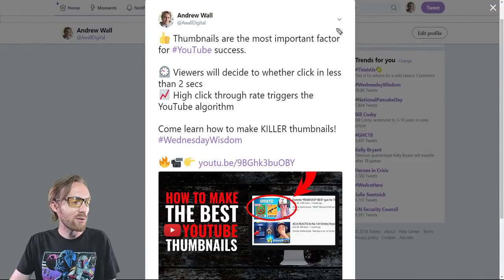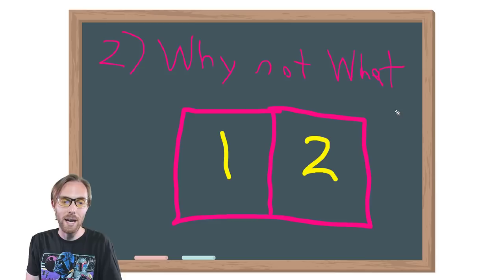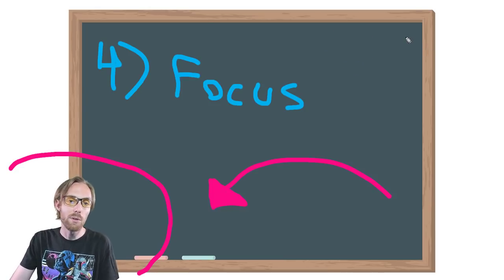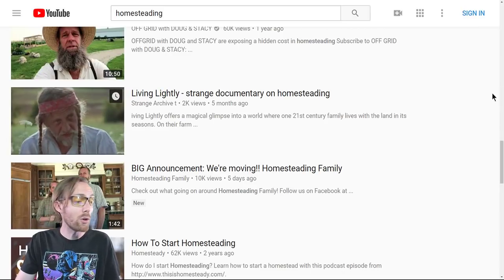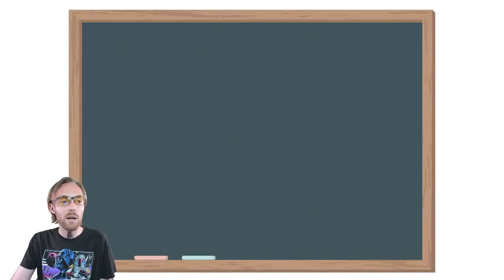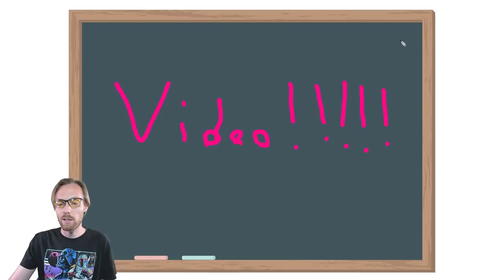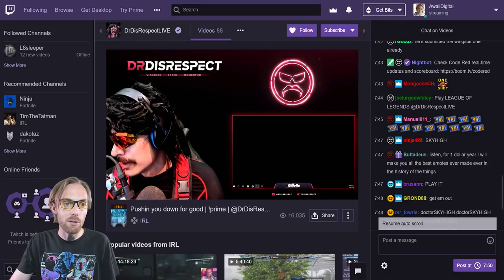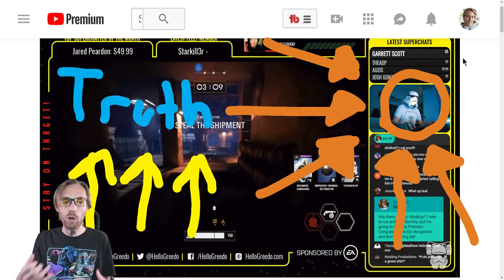How To Make The Best YouTube Thumbnails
Andrew Wall details how you can create the best YouTube thumbnails to increase your click through rate.

I am the Co-Founder of the World's #
1 YouTube Gaming Network, I am YouTube Certified and I have been Creating Success For YouTubers Since 2009!

As Head of Community & Video Operations, I serve as BroadbandTV's subject matter expert on social media and YouTube and the gaming vertical. I manage over 50 global social media destinations and all advertising for the company.  I built and operate BBTV's in-house studio, and service all of the company's audio-visuals.  My team produces 2,000+ videos each year on digital destinations.

Co-founded and managed the largest gaming video network in the world with 10,000s of creators generating billions of views each month. Produced over 5,000 gaming videos and live-streams on official owned and operated TGN destinations, that have accrued more than 1 billion views. Advised high-profile gaming clients such as Blizzard Entertainment, ESL (Electronic Sports League), and XSplit Broadcaster.

It has been the highlight of my career to coach creators and entrepreneurs grow their businesses through online video and create content for a living.

🎙 "Fast Pass" for interactive live streams
💎 Patron-only Discord Server
📝 Legendary channel reviews
👥 One-on-one coaching
 📱 Expert advice via direct message